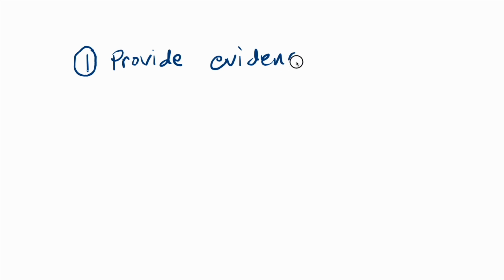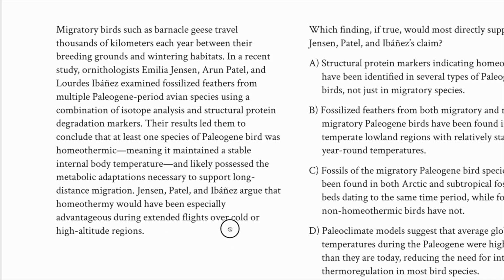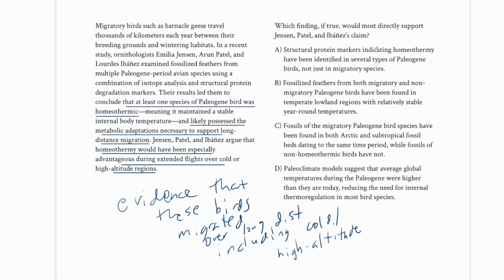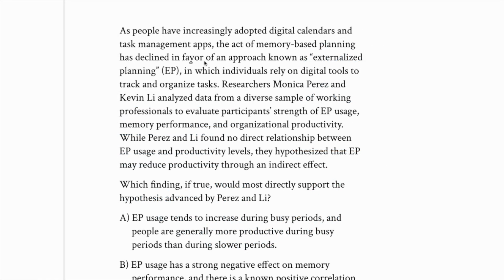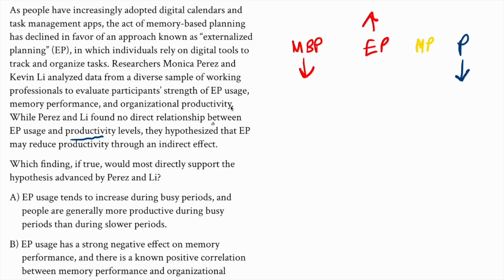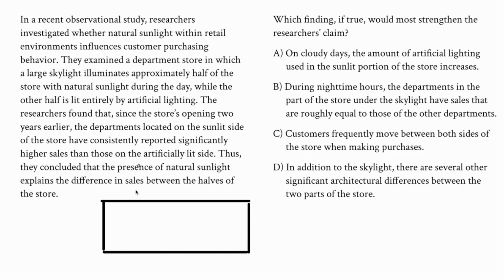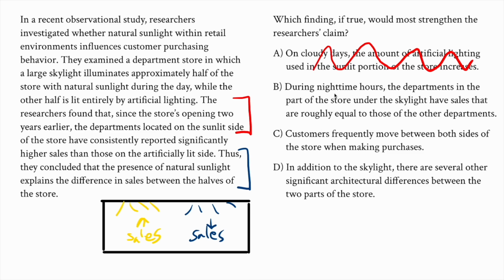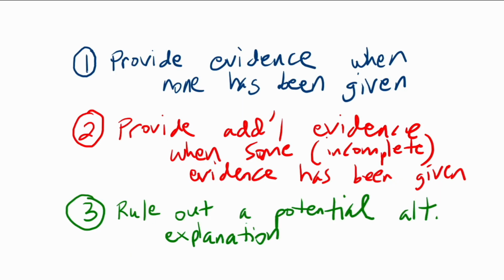DSAT R&W: The 3 Main Ways to Strengthen an Argument (Command of Evidence - Textual)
A bit of a longer video here, going over the three main ways to strengthen or support an argument when it comes to Command of Evidence - Textual questions.